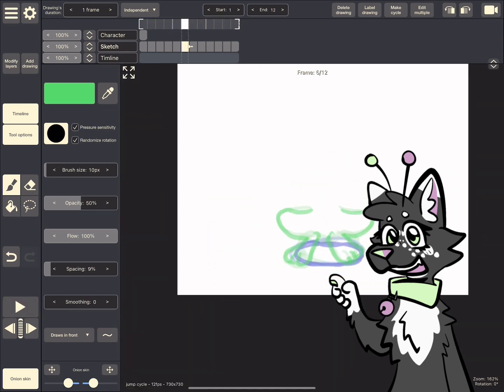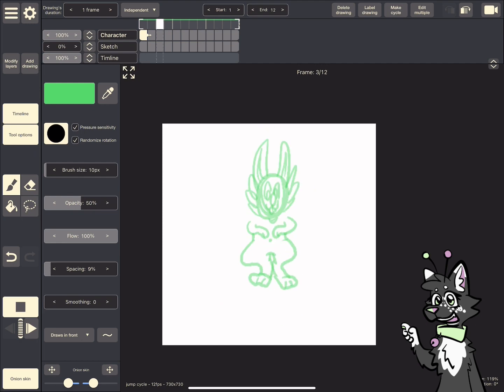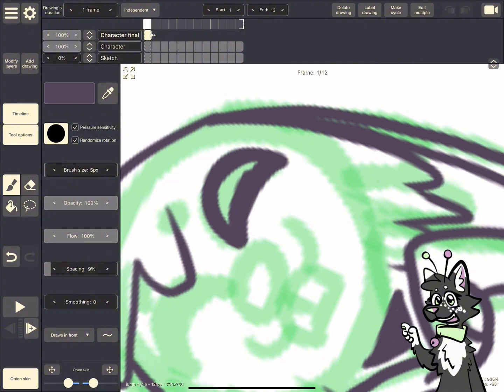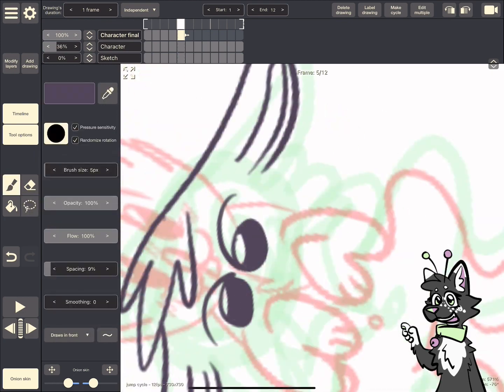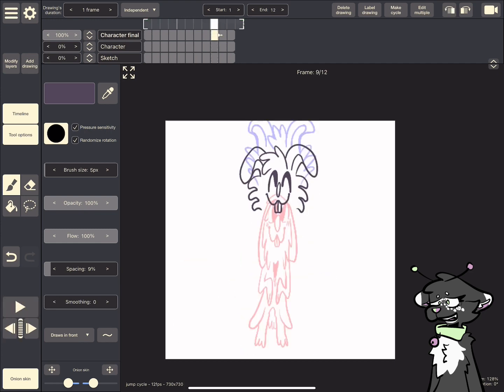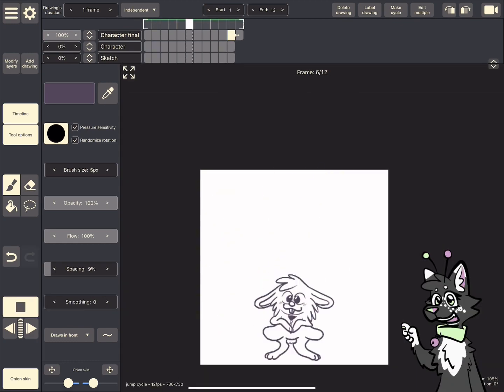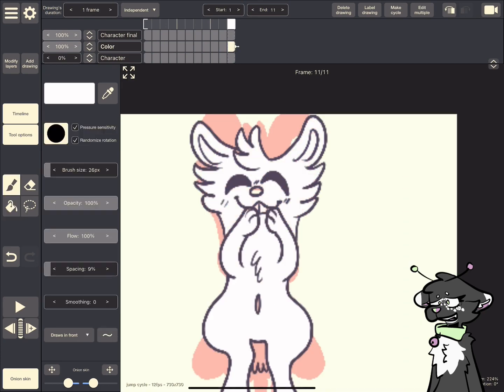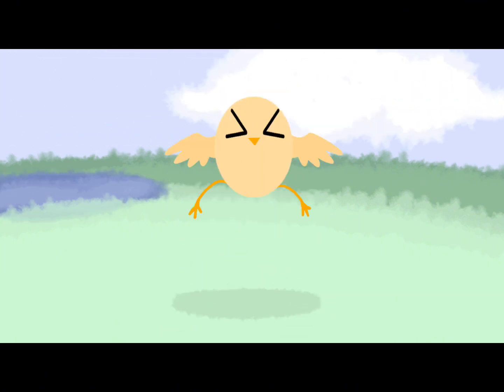Animation bounce tutorial + motivational talk :)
Voice reveal!

Songs-
Buttercup by Jack Stauber
Leopard by Jack Stauber
Curl by Jack Stauber
Other info- both projects are for my animation class :)
FPS- 12
App- Rough Animator
Time spent on it- one week in total for both animations
Hello peoples! My name is Stormbi! (Pronounced Store-mm-bee) (please try not to refer to me with any pronouns, but if you have to, she/they pronouns would do fine) I do animations and sometimes speed paints of my original characters!
Please do not steal or trace my art! If you reference it or put it up on your own video, please credit me!
Where else you can find me-
As always have a great rest of your day/night. Love you all!